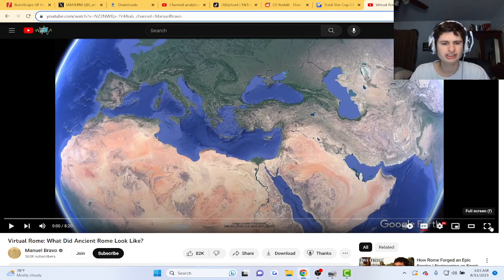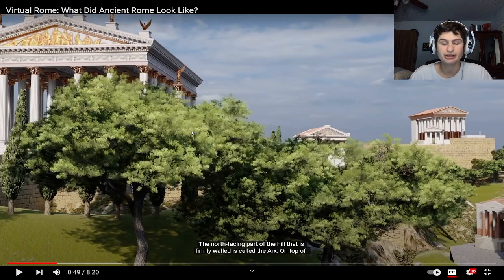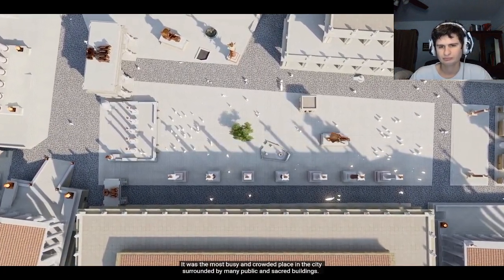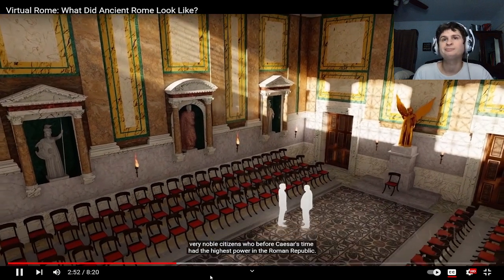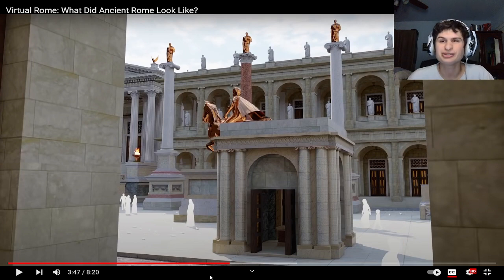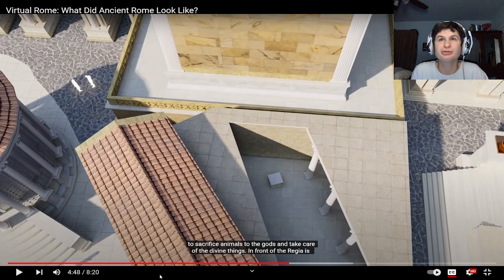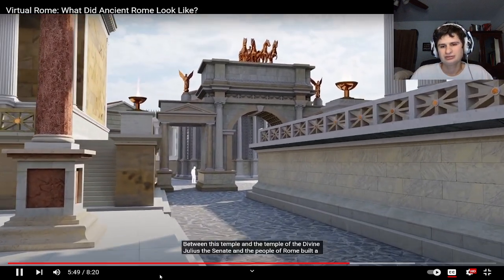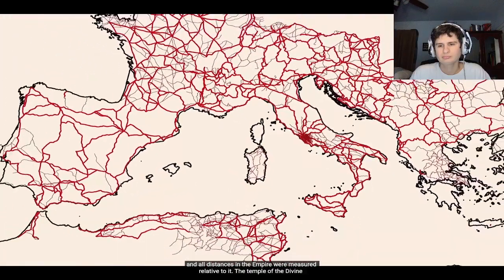This is How Ancient Rome Looked like! | fanof reacts